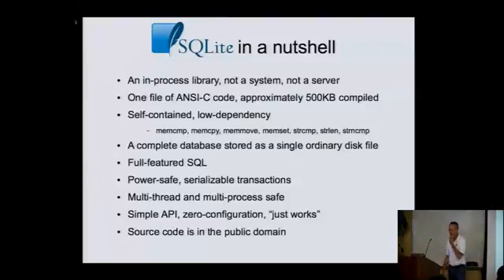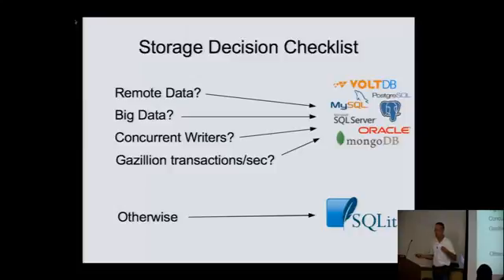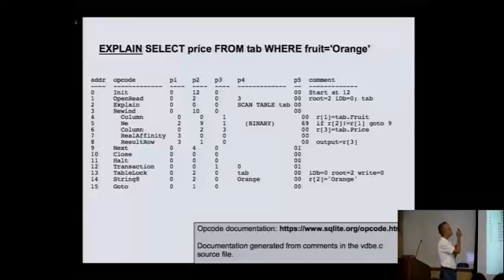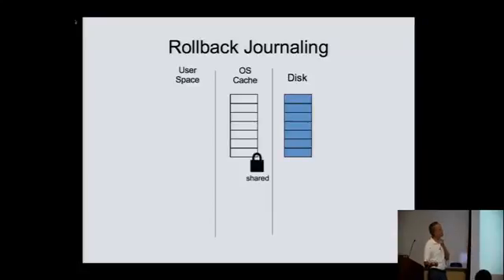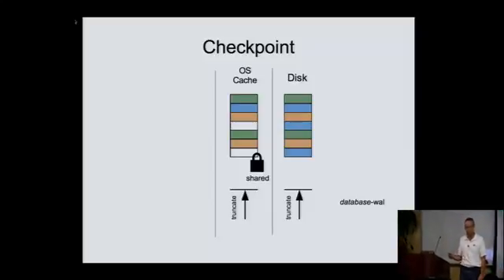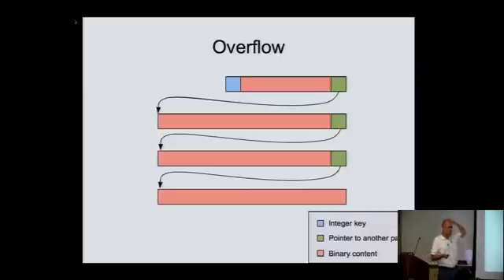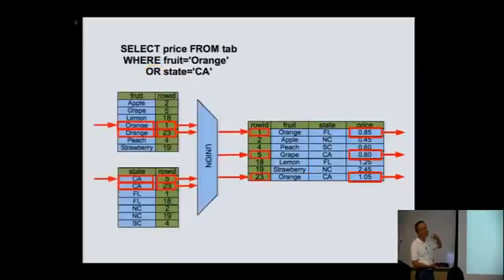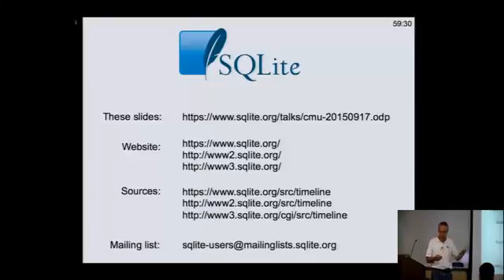D Richard Hipp SQLite The Databaseology Lectures CMU Fall 2015 (Marek)